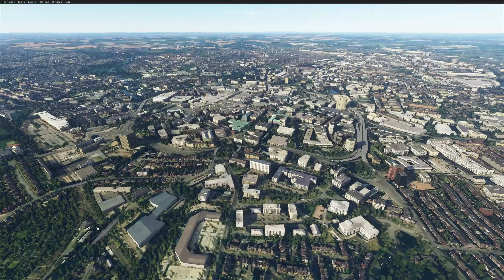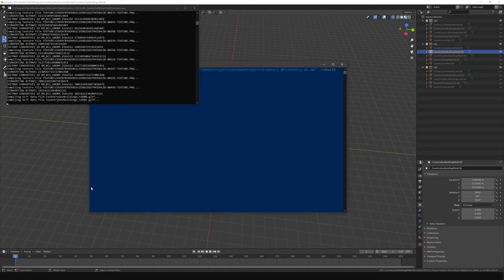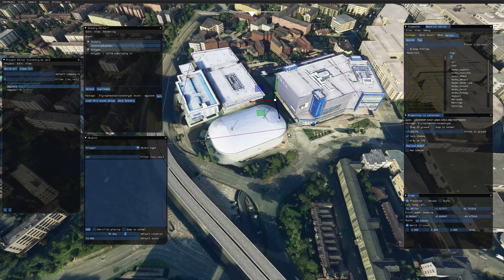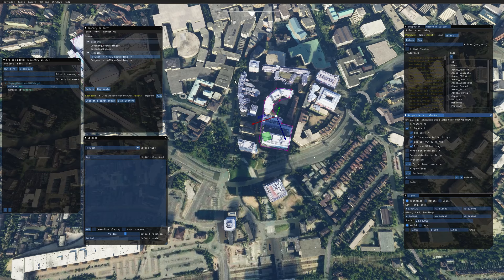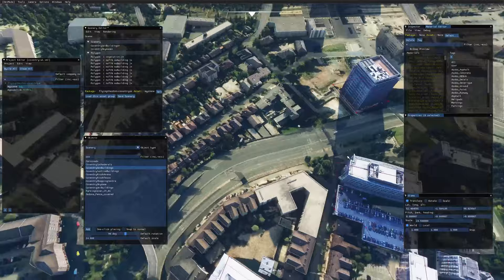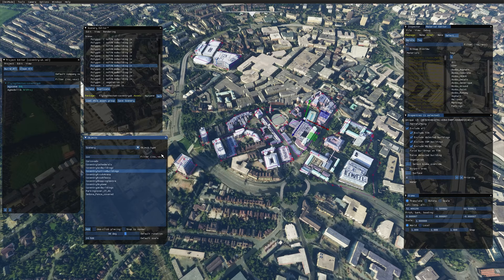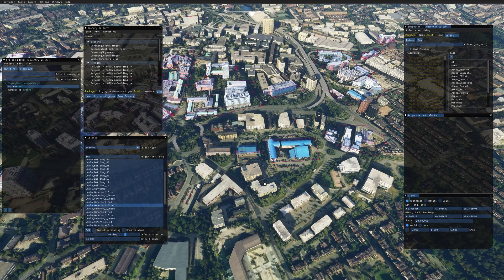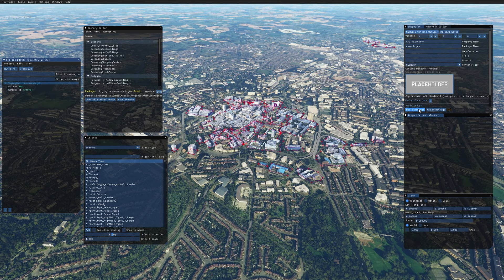Episode 5 - Placing the scenery in the flight simulator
Welcome to this Microsoft Flight Simulator 2020 SDK Mini Series going through the process of converting the Google Maps photogrammetry data of city landmarks from Coventry in the UK into scenery to be used within the game.

In this fifth episode, we look at how to take our curated Google Map photogrammetry models and use the Microsoft Flight Simulator 2020 Scenery Editor to place our models in our scene and to turn off the existing autogen buildings.

I hope you find this a useful guide for bringing your own scenery to Microsoft Flight Simulator 2020